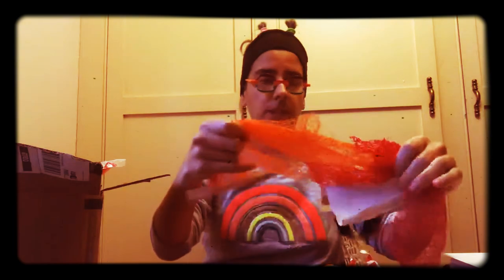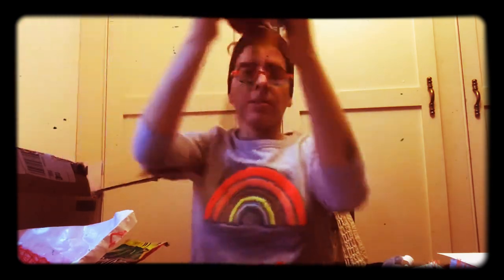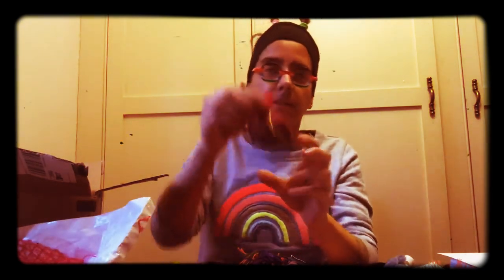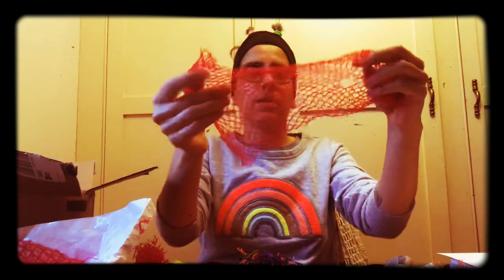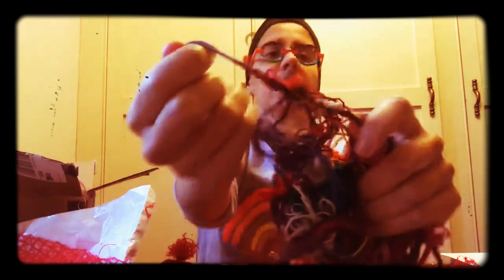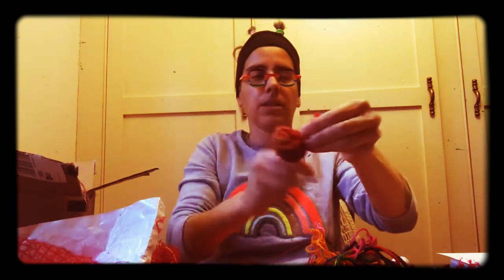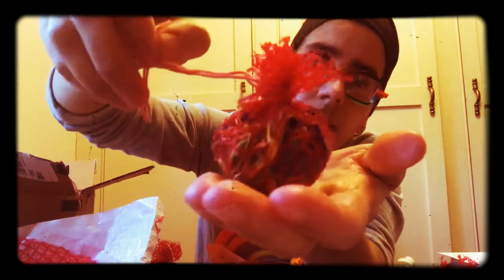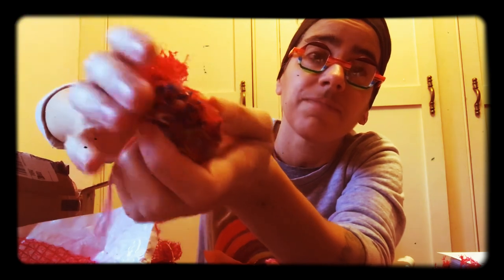Nesting Balls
Treasure Trash Thursday 4.9.2020